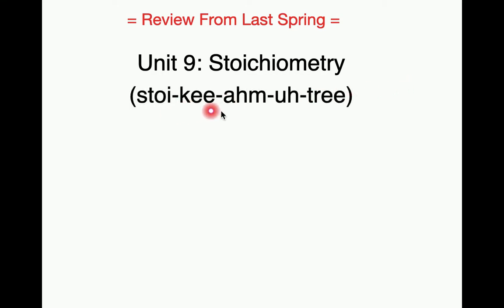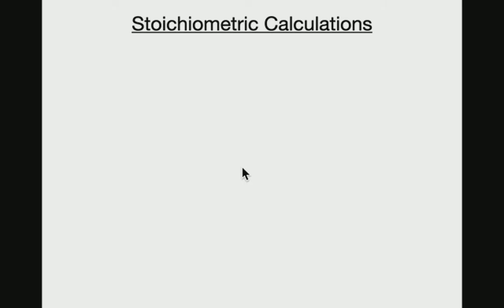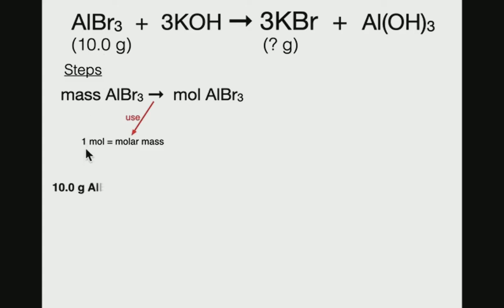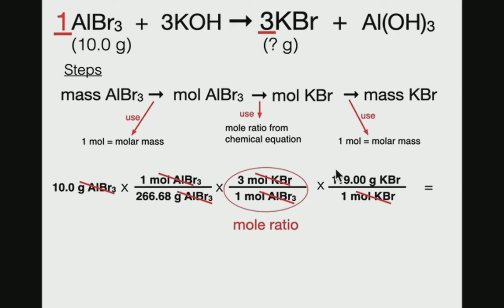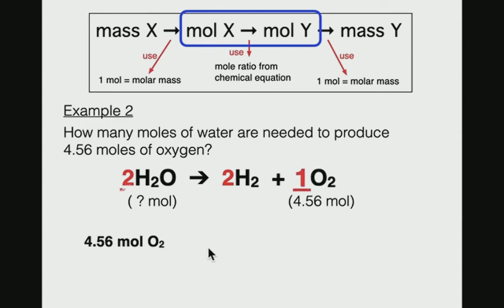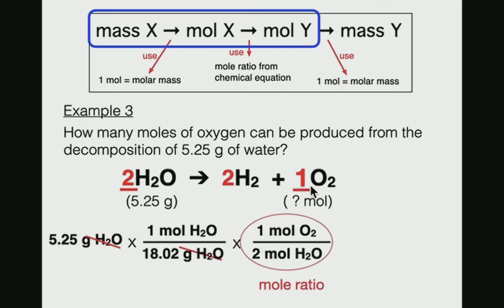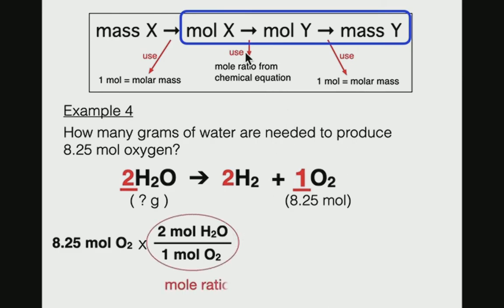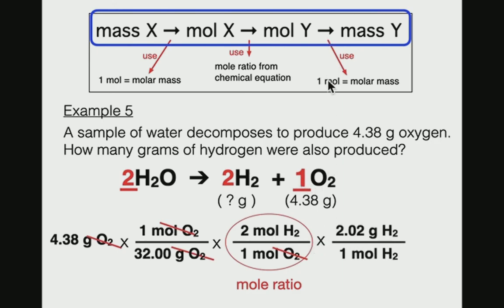Notes: Stoichiometry Review 2021